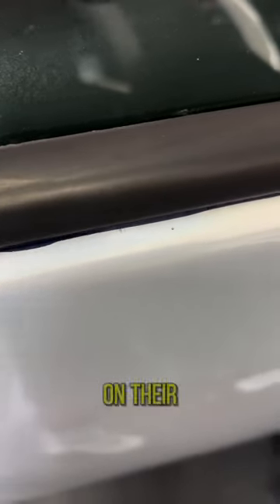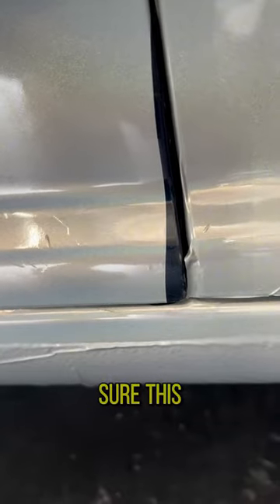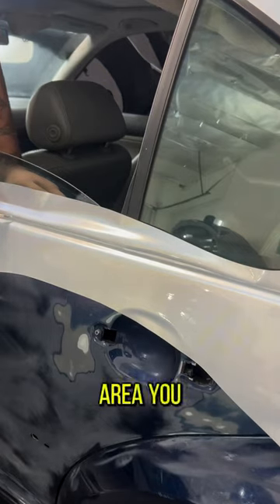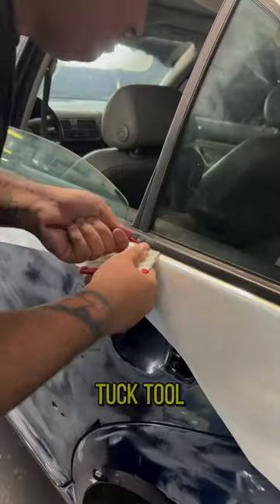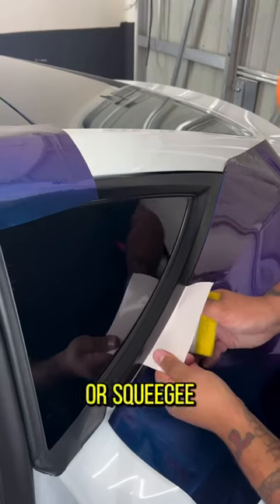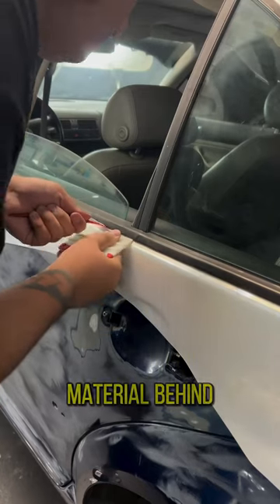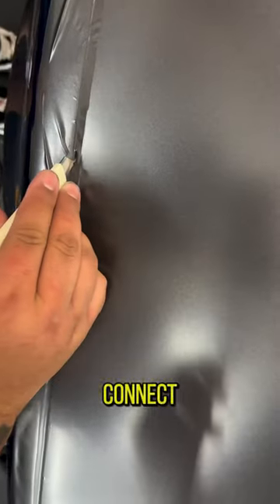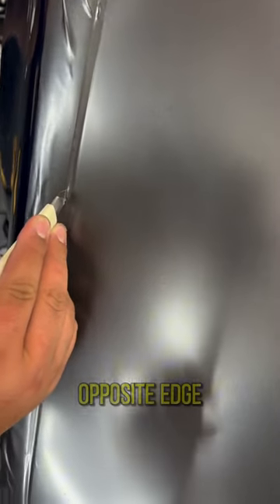How to avoid cutting short!